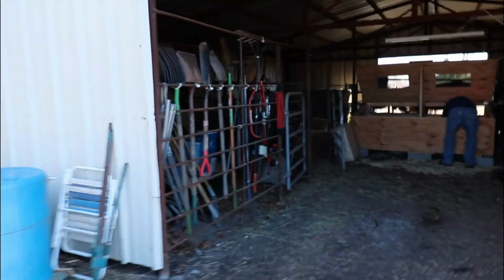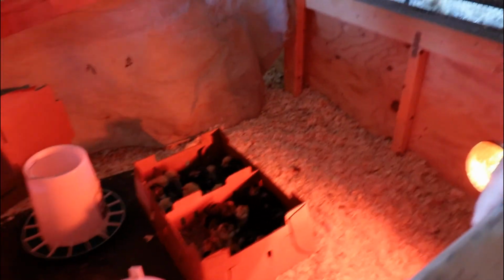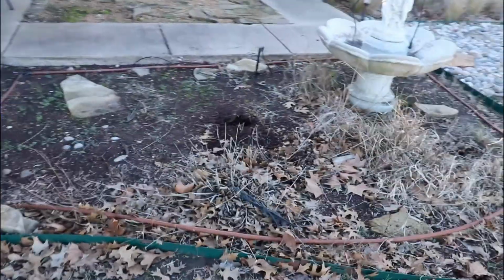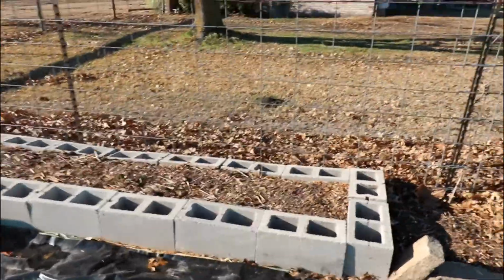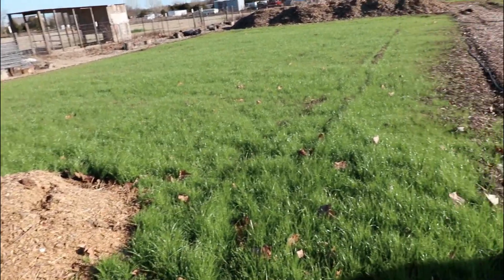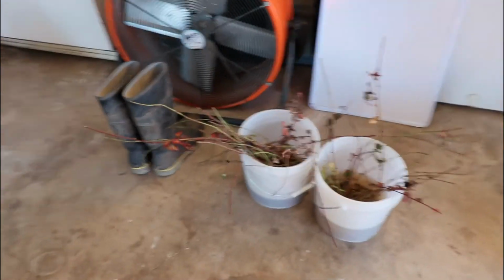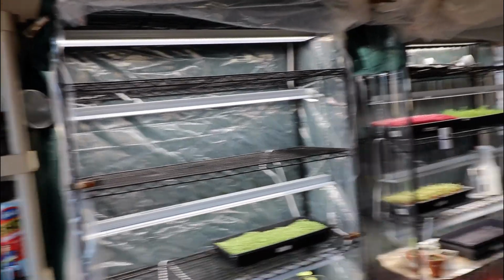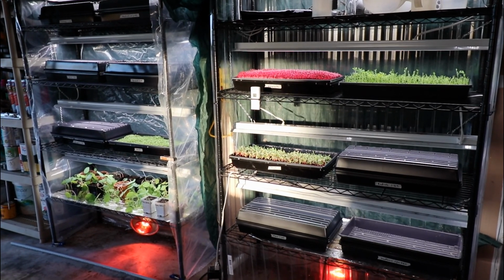Chickens, Microgreens, Farm Friday Projects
It may be winter but there is are a lot of permaculture projects going on at Savvy Organics Farm this winter. We just received chicks that we will raise to pullets for Trinity Hay Market. We started a new batch of microgreens and visited with new customers on Farm Friday.

Visit Our New Online Store! We are introducing the Savvy Organics Farm online store and ordering program! It will contain your order history and a real-time list of all of our products and inventory. Through our online store, you’ll always know what we have available and never be more than a couple clicks away from ordering organically grown farm to table fare. Pick up days at Savvy Organics Farm are Friday and Saturday from 12:00-5:00.